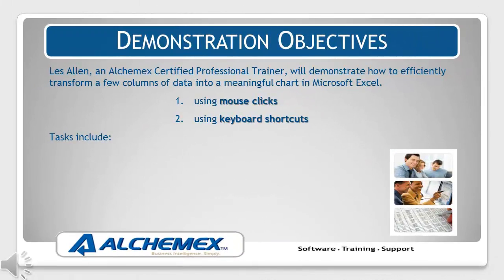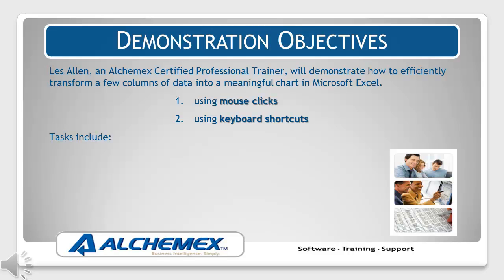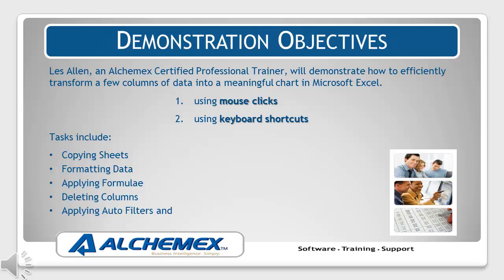How Productive are you - Mouse Clicks Versus Keyboard Shortcuts in Excel